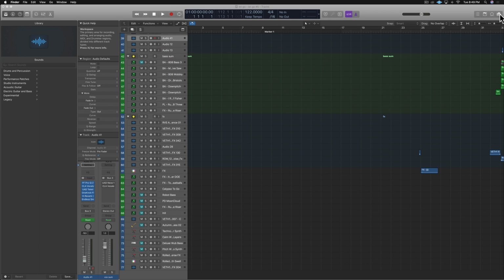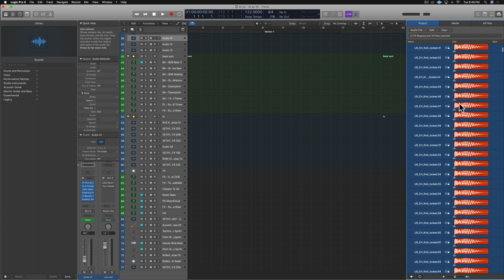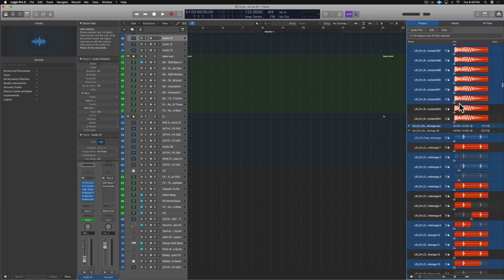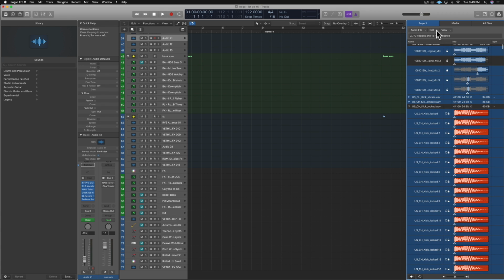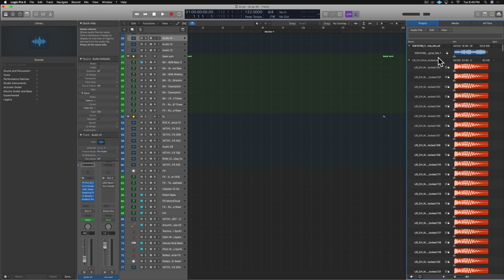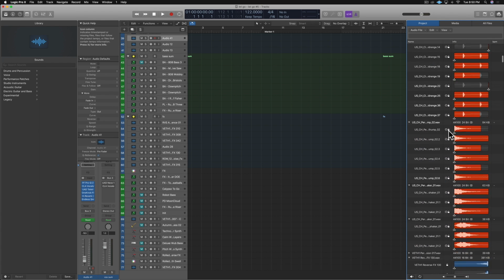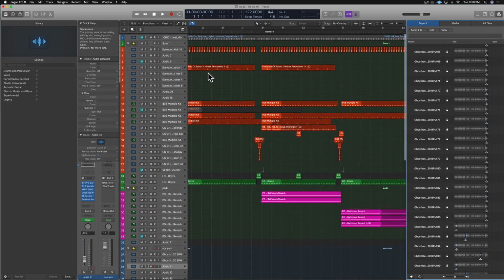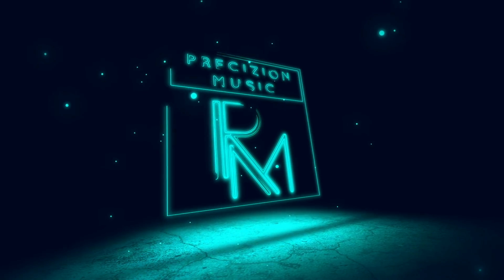HOUSEKEEPING - DELETING UNUSED AUDIO FILES IN LOGIC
HERE IS A QUICK WAY TO KEEP YOUR PROJECT FILE SIZE DOWN AND LESS CONFUSING WHEN SENDING TO OTHER PROFESSIONALS.